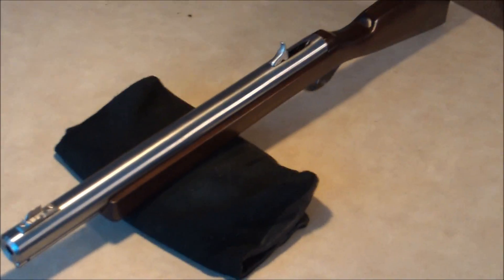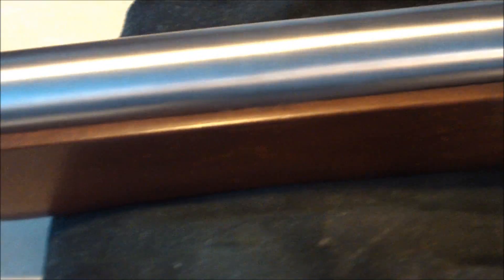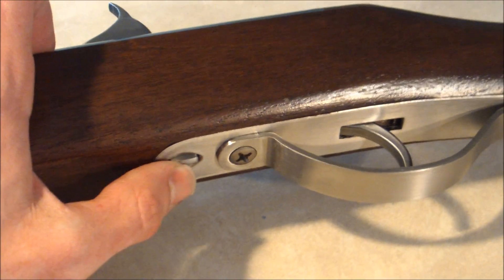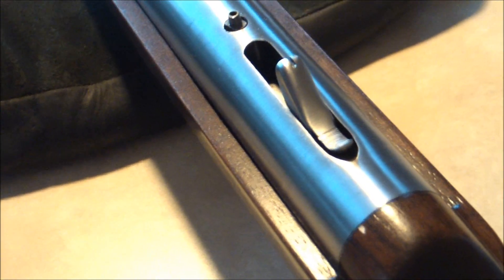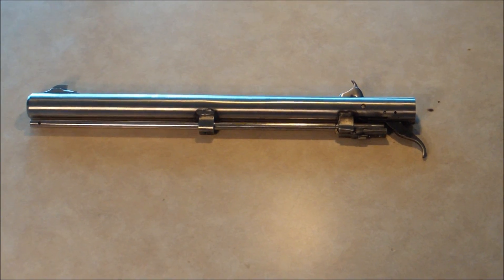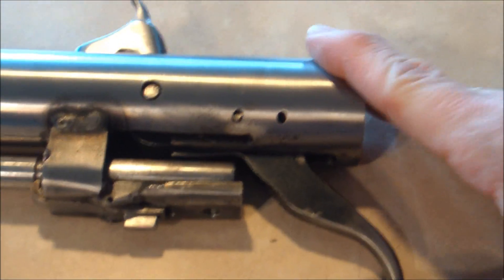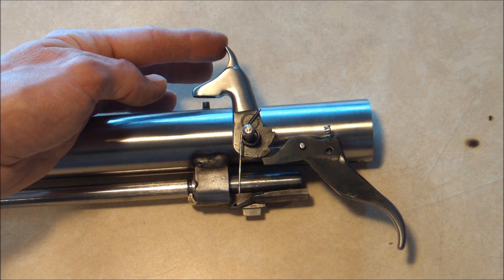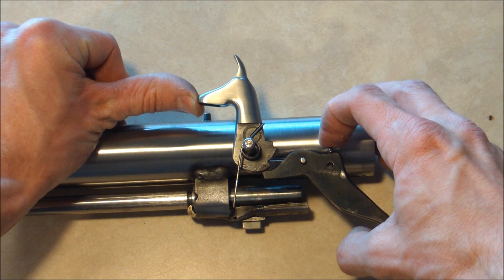The Musketoon, a scratch built .50 cal muzzleloader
I can't stand shaky videos, and here I am posting one.  This is my scratch built .50 caliber musketoon(I swear that's a real word...).  Except for the pins, springs, and screws, everything was made from scratch, by me, mostly with an angle grinder and some files.